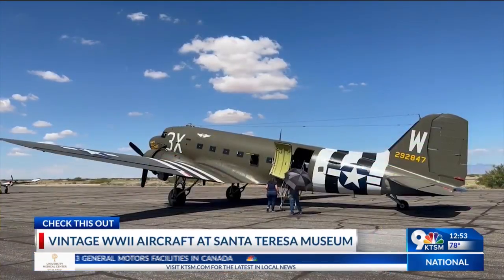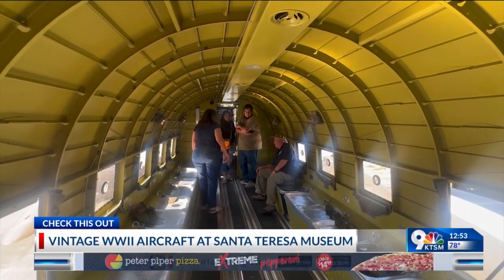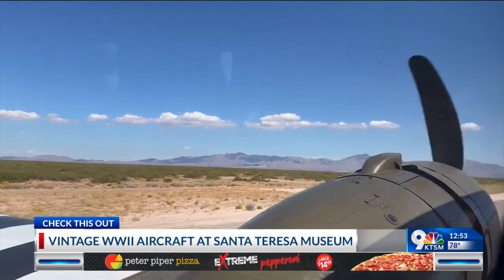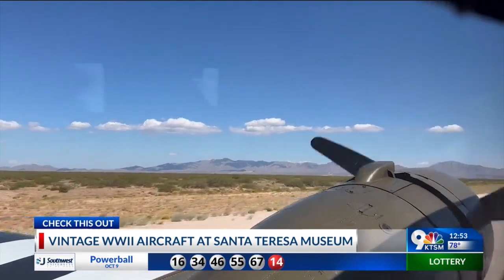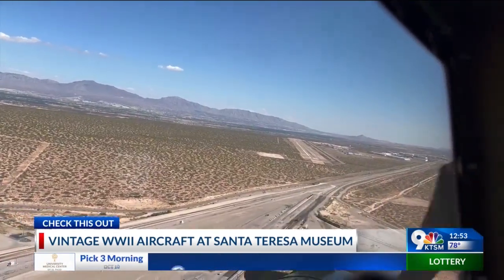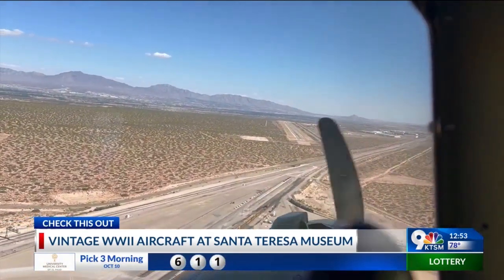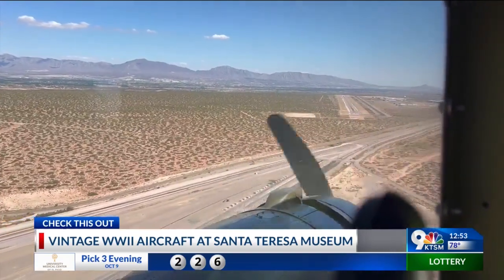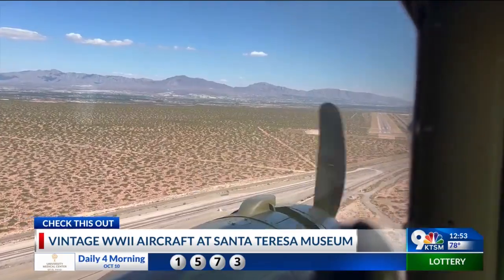Taste of history: Vintage WWII aircraft at Santa Teresa museum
Aviation enthusiasts and history buffs can get an up-close-and-personal taste of World War II aircraft this week at the War Eagles Air Museum.